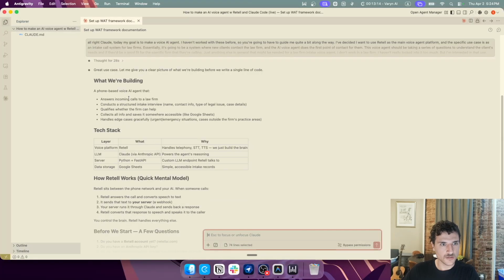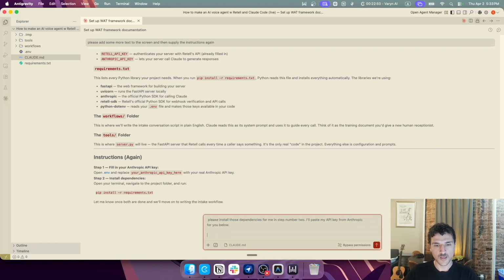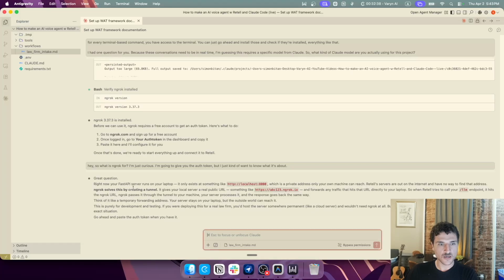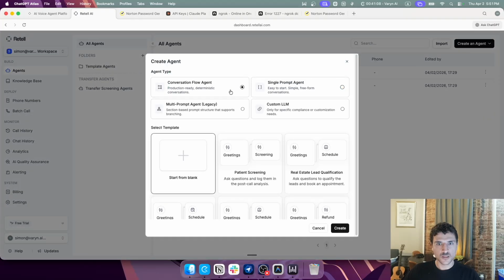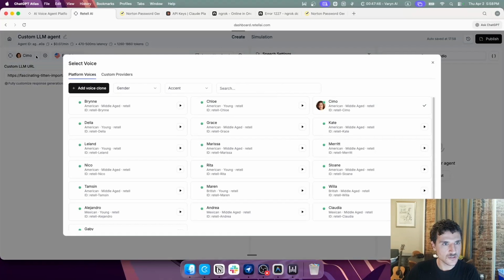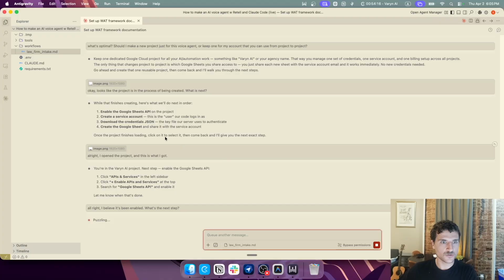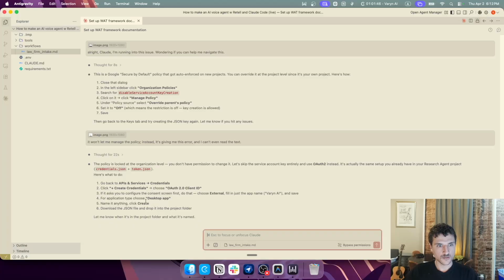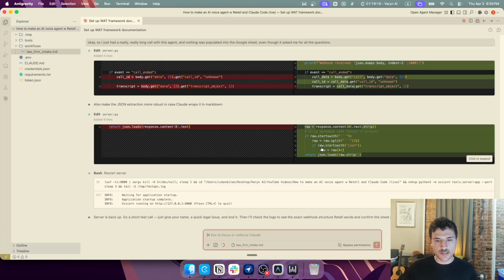How to make a voice AI agent with Retell and Claude Code (live)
In this video, I try building a voice agent for the first time... using claude code. And it happened to be surprisingly successful, just a couple of annoying technical setups. Watch it now.